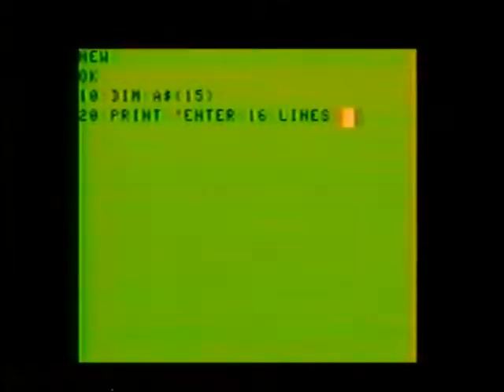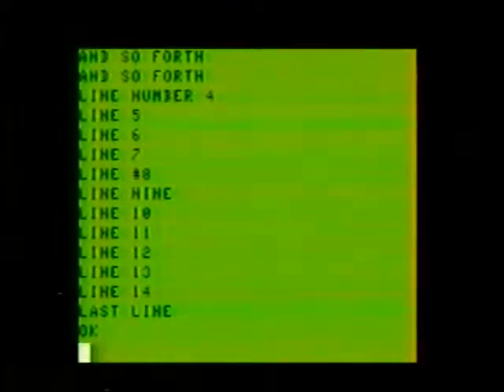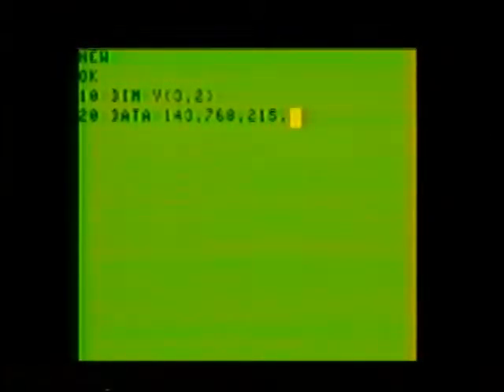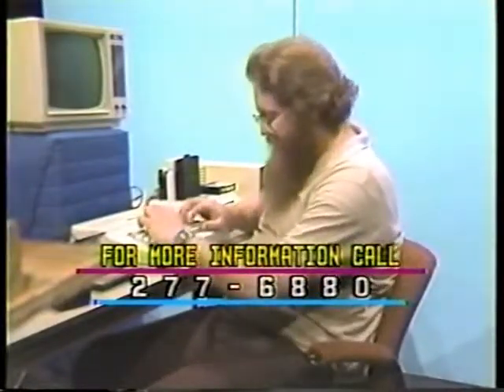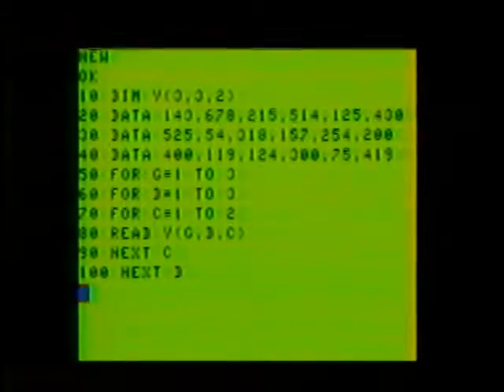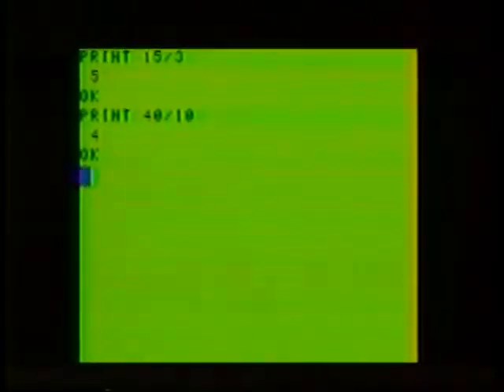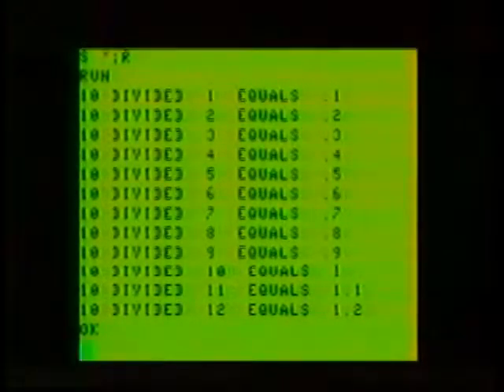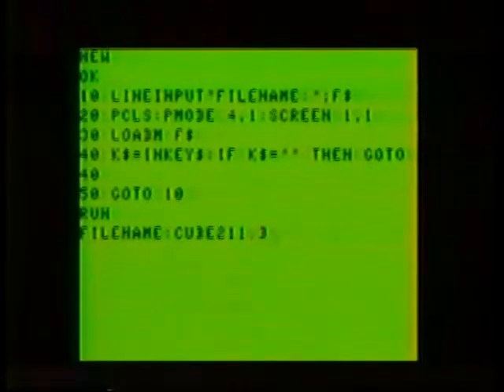Learn Your Color Computer - Lesson 12 of 13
Learn Your Color Computer
Lesson 12 of 13
Host and Instructor: Christopher Mayeux
Production Date: August 22, 1989
Aired on Public Television in New Orleans, Louisiana

• DIM command to create single and multi-dimension arrays, "/" and "*" in mathematical functions.
• Demonstration of the graphic screen creation process that took place for use in the show.

These lessons were inspired to help people use their Color Computer. Too many "closet computers" were out there so these were produced and aired on public television in 1988 and 1989 in the hope that more people would get then back out and learn to use their Color Computer.